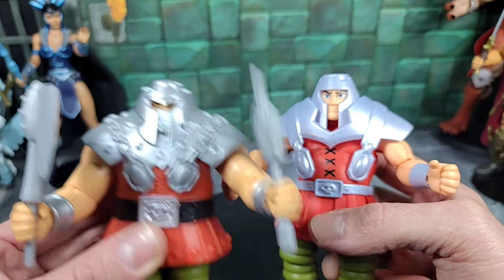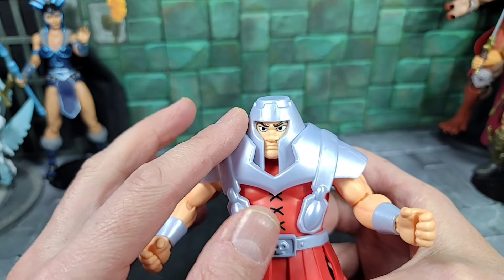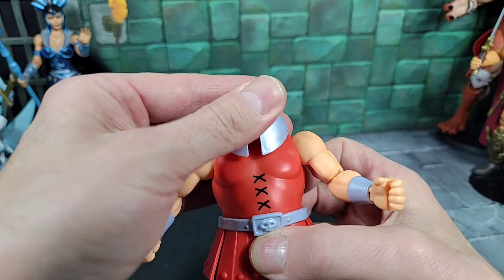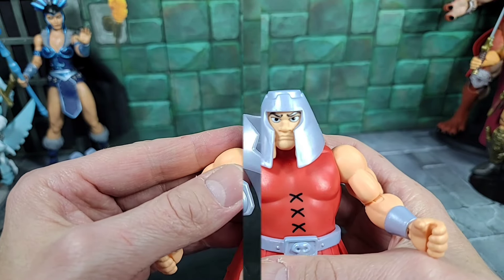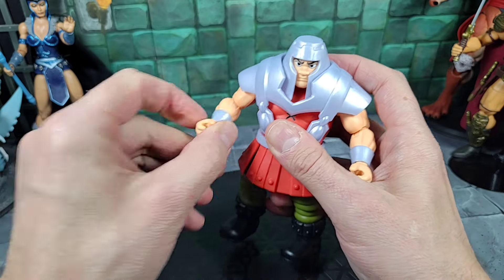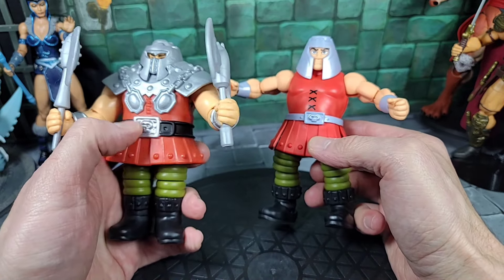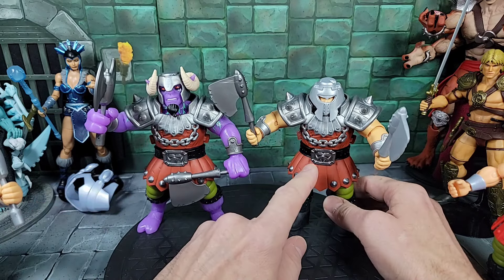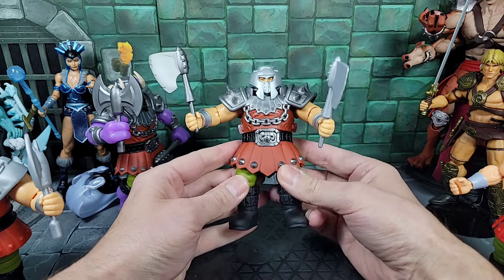MOTU Origins Cartoon Collection RAM MAN Figure Review and Parts Swapping!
Review of the Masters of the Universe Origins Cartoon Collection Ram Man Figure from Mattel Toys. I also show some parts swapping with other compatible Origins Ram Man Figures later in the review.